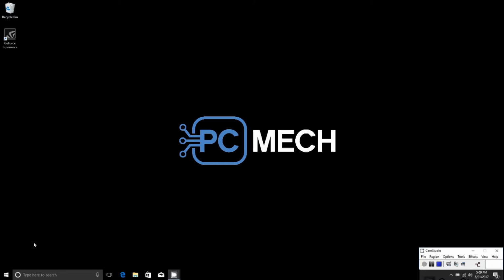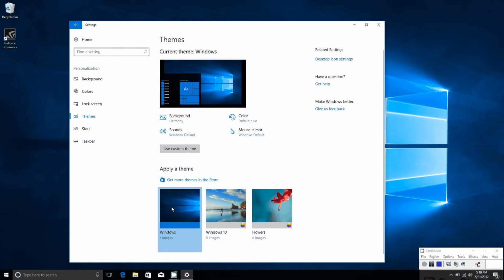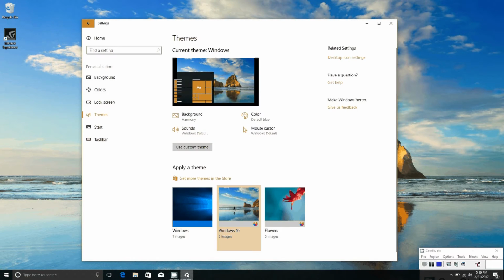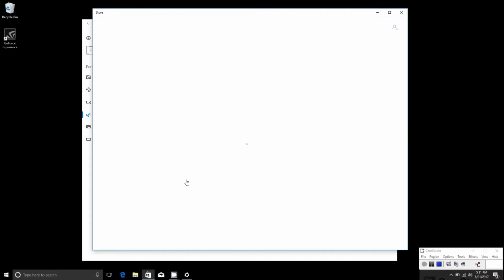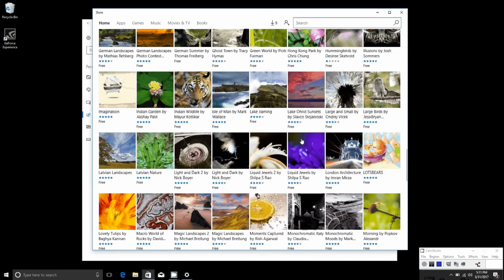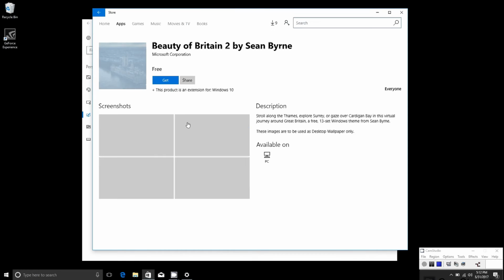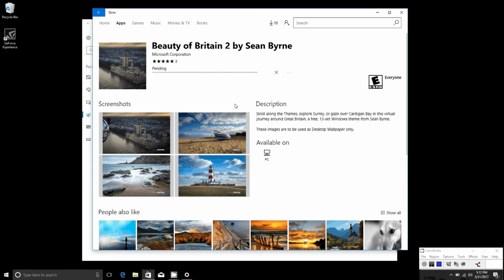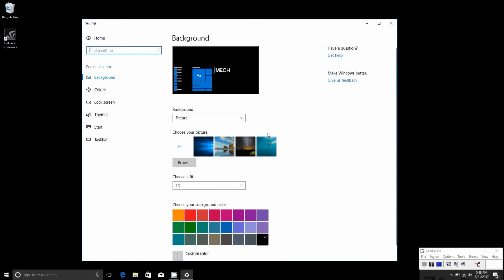How to use Windows 10 Desktop Themes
Brad shows you how to use a new addition to the Creators Update -- Windows 10 Desktop Themes.